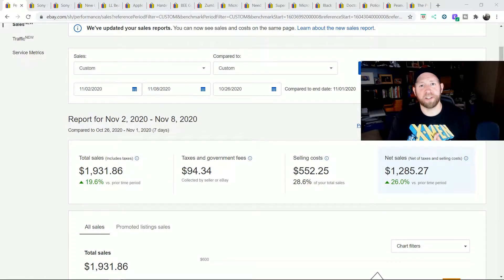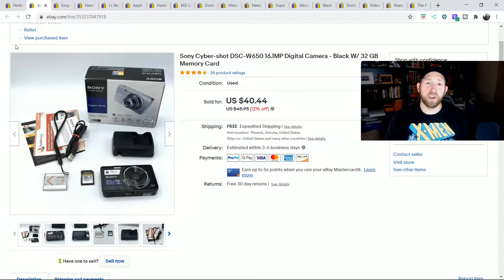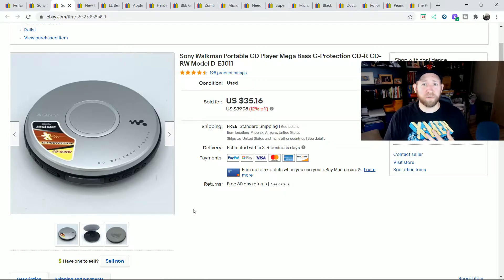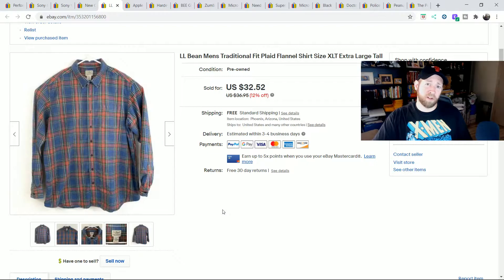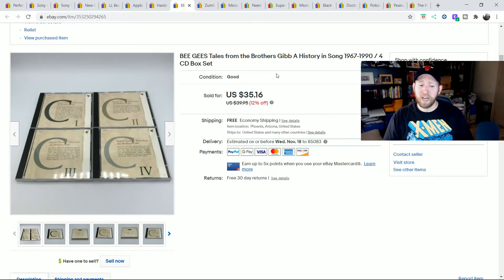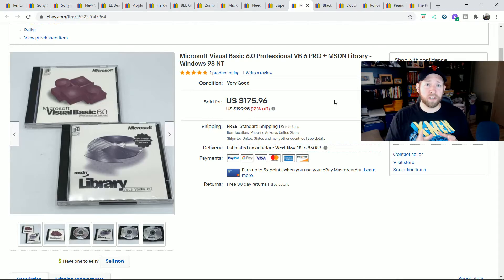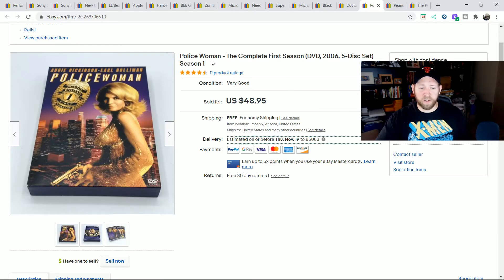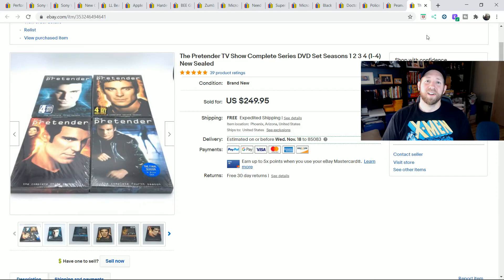I Sold Over $1900 Of Thrift Store Finds In One Week | What Sold On Ebay November 2020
I sold almost $2,000 of thrifted items in the past week on Ebay and so can you!  In this week's What Sold On Ebay video, I show you some key BOLO items that you should look out for the next time you hit the stores.